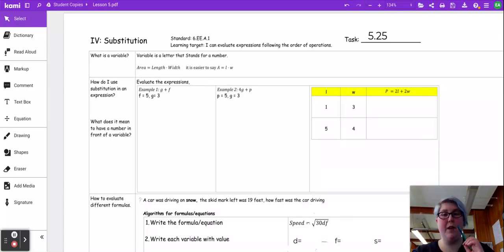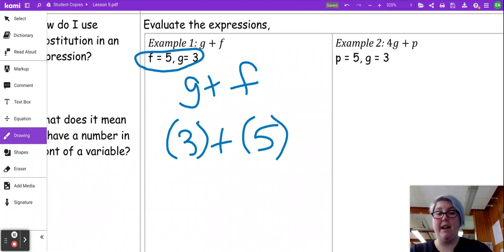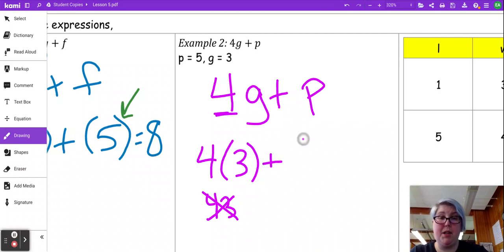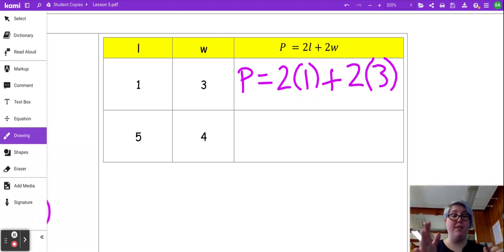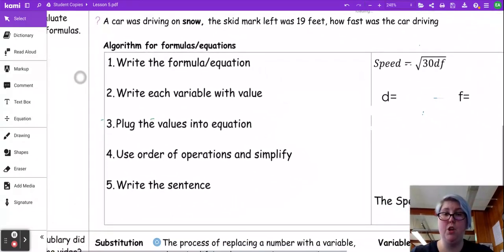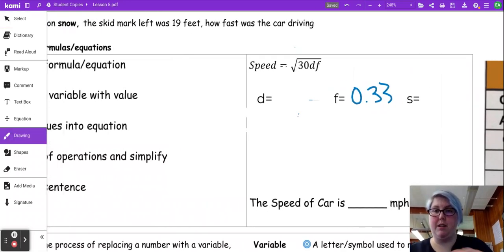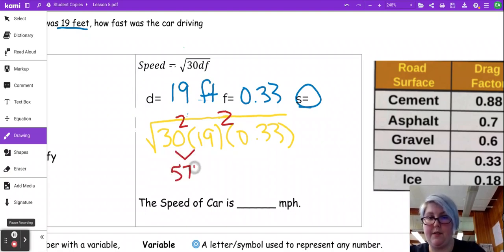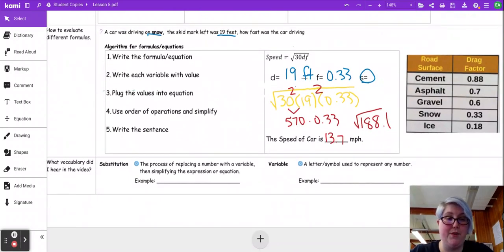Lesson 5 Substitution